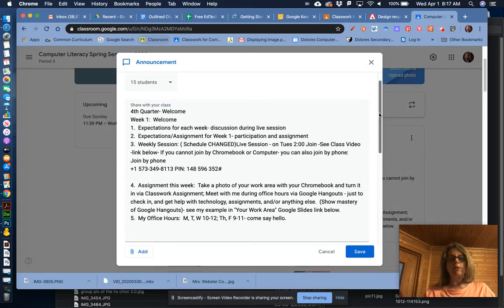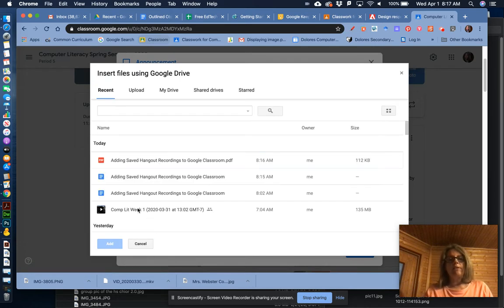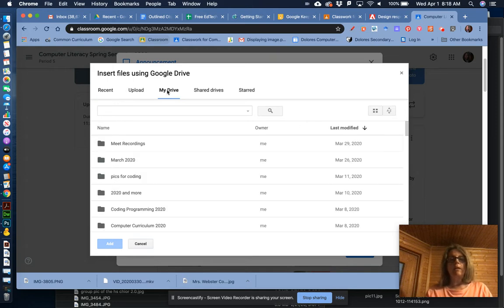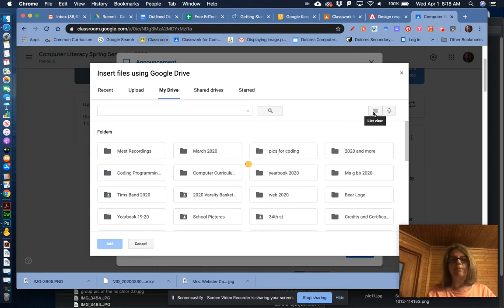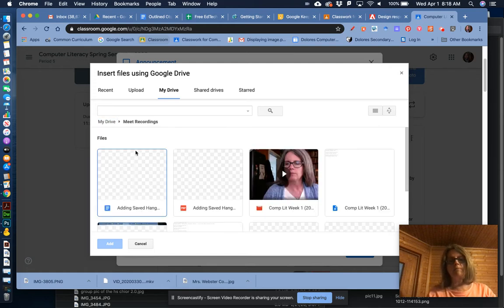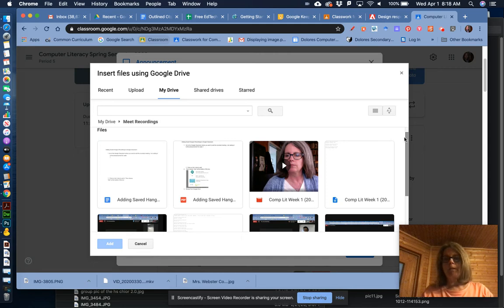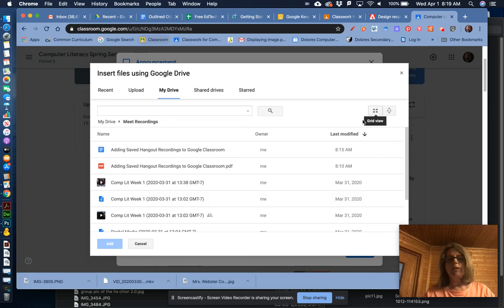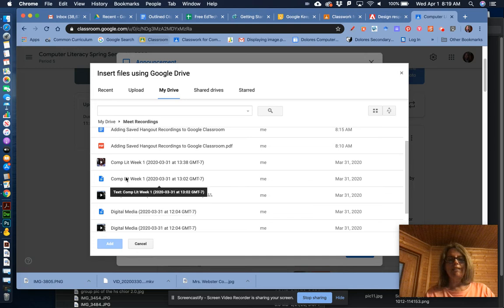Adding Hangout Recordings to Google Classroom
Adding a Google Hangout Recording to Google Classroom